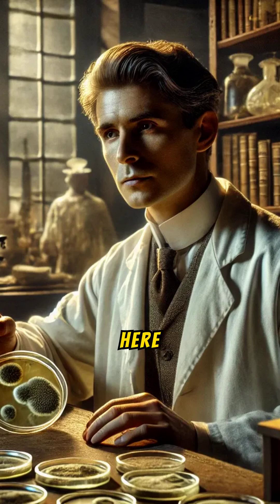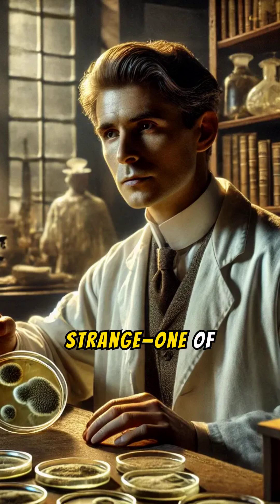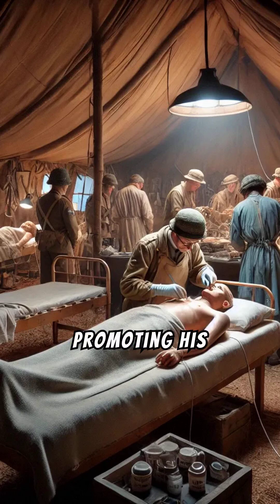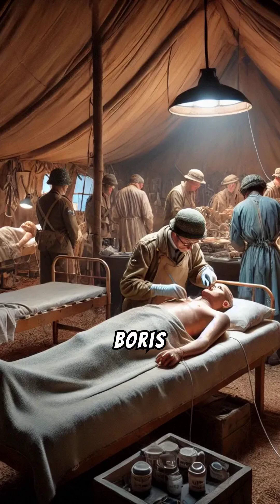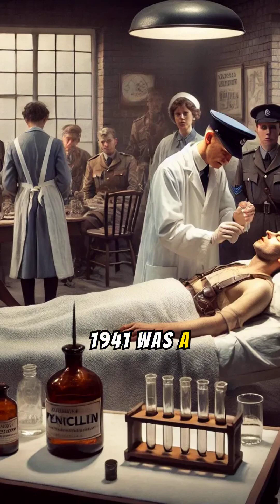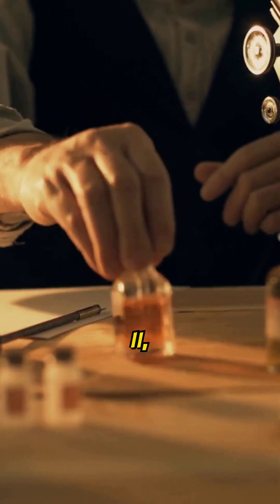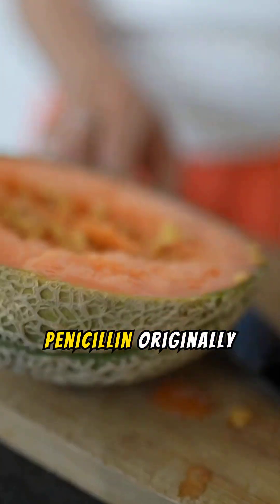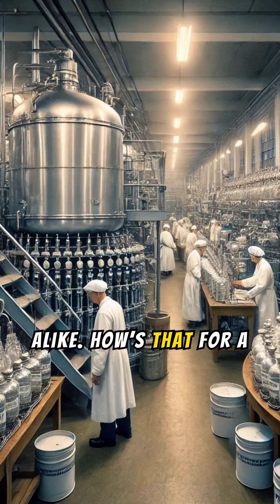Penicillin Was Never Planned… Here's What REALLY Happened!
What if the greatest medical discovery happened by mistake? Find out how penicillin was never supposed to exist, yet became the miracle drug that redefined healthcare. A fascinating dive into the accidental origin of antibiotics.